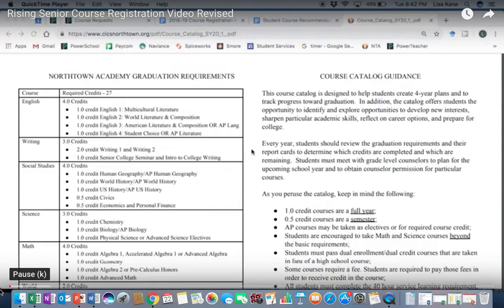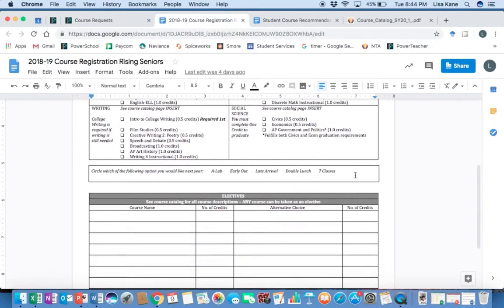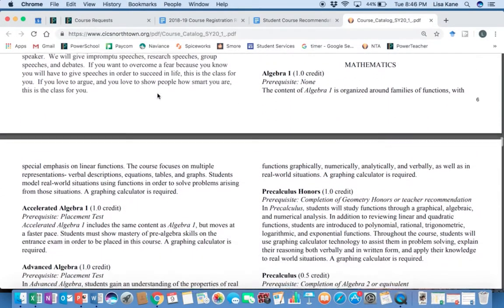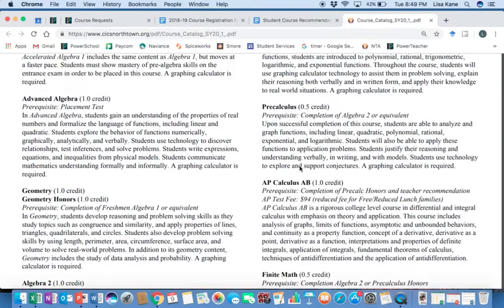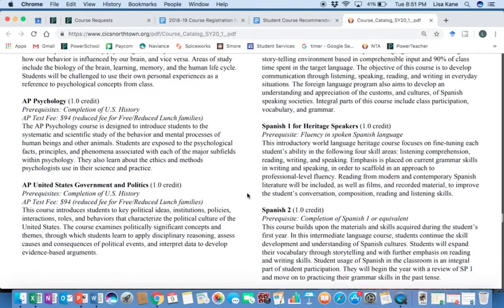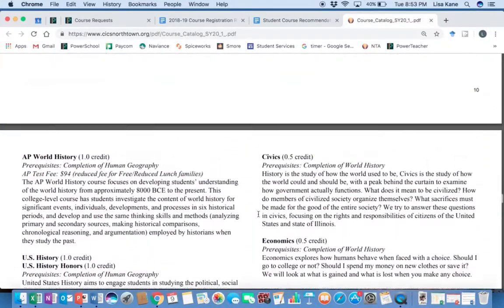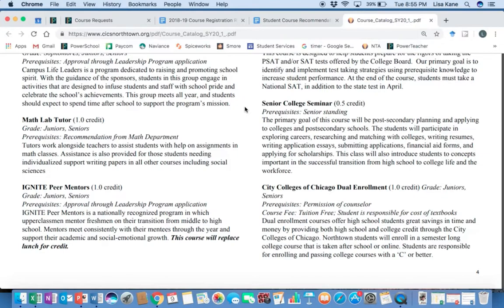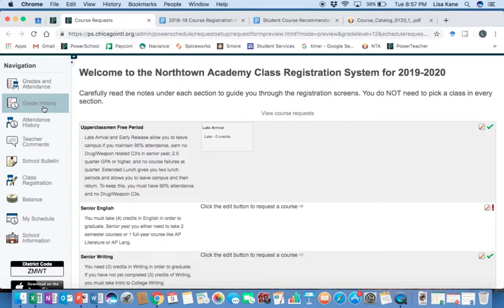Rising Senior Course Registration LOUDER Version